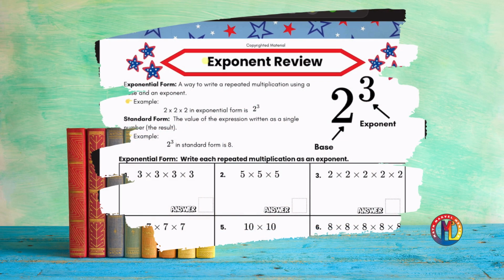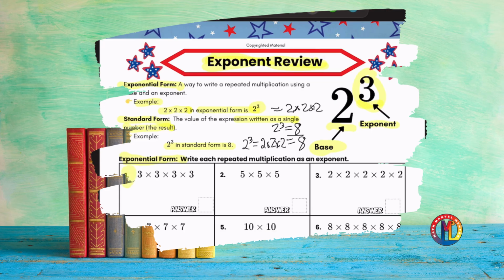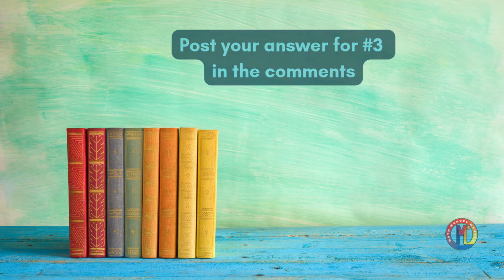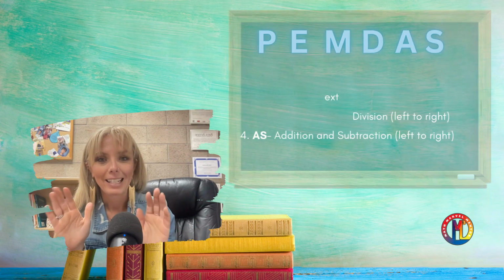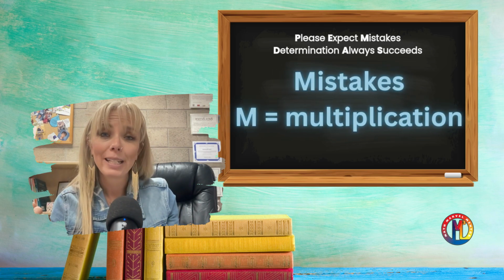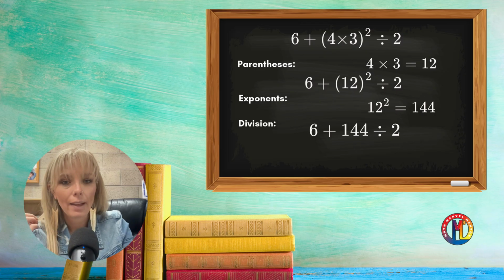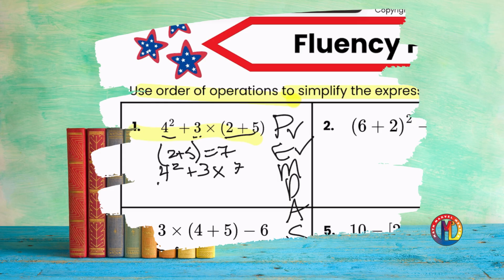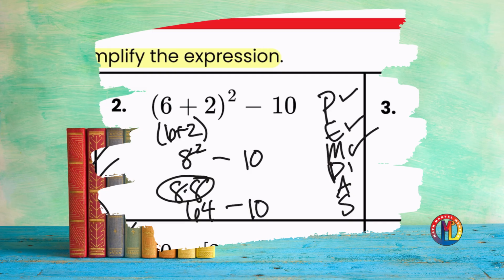Introduction to PEMDAS with Exponents | Order of Operations | 6th Grade Math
In this lesson, students are introduced to PEMDAS and the Order of Operations, a critical math skill first emphasized in 6th grade. We begin by reviewing exponents, then practice writing exponential expressions in standard form and evaluating powers.
Next, students learn the Order of Operations (PEMDAS) using an easy-to-remember strategy:
Please Expect Mistakes, Determination Always Succeeds.
Together, we solve multiple step-by-step examples that combine exponents, multiplication, division, addition, and subtraction, helping students build confidence and accuracy when solving expressions.

This video is perfect for:
6th grade math students
Parents supporting learning at home
Teachers looking for clear instruction
Review, intervention, or test prep

Topics Covered:
What PEMDAS means
Reviewing exponents
Writing exponents in standard form
Evaluating exponential expressions
Solving problems using the order of operations
Avoiding common PEMDAS mistakes

 Common Core Standard:
This lesson supports CCSS.MATH.CONTENT.6.EE.A.1
Write and evaluate numerical expressions involving whole-number exponents.

 Timestamps (12:17 total)
YouTube loves clear structure—this is clean and logical:
0:00 – Introduction to PEMDAS and Exponents
0:47 –   Reviewing Vocab  what Exponents Mean
2:50 – Writing Exponents in Standard Form (Example 1)
3:42 – Evaluating Exponents (Examples 2 & 3)
8:28 – Mini Lesson: Order of Operations (PEMDAS)
7:10 – PEMDAS Memory Phrase: Please Expect Mistakes, Determination Always Succeeds
8:15 – Order of Operations Practice Problem #1
10:11 – Order of Operations Practice Problem #2
11:13 – Key Takeaways and Final Reminders